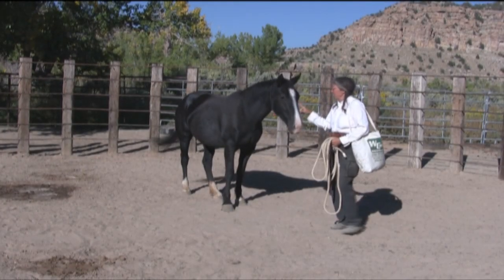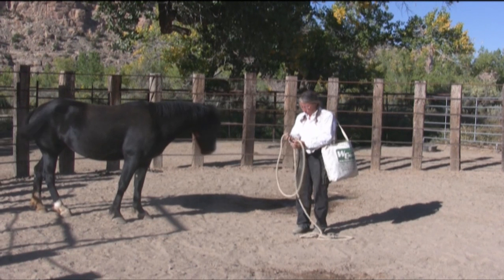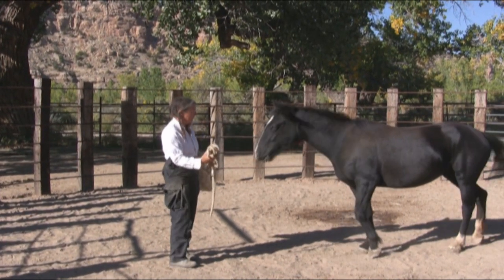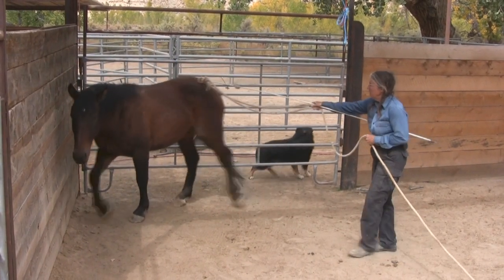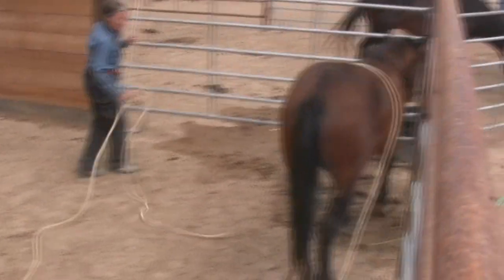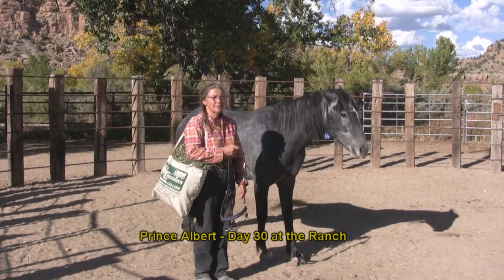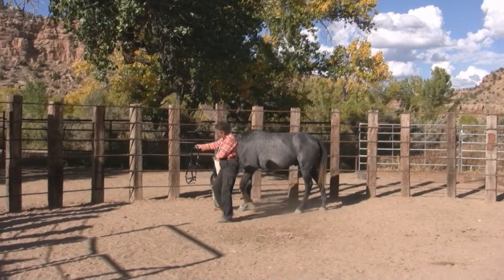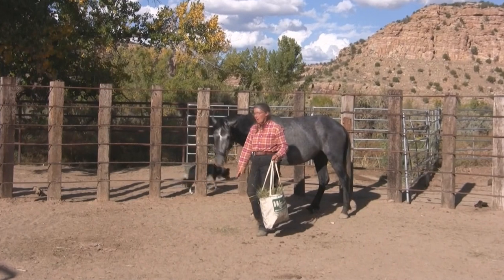Gentling Wild Mustangs - Chapter 4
Patricia Barlow-Erick continues demonstrating her techniques for gentling wild mustangs.